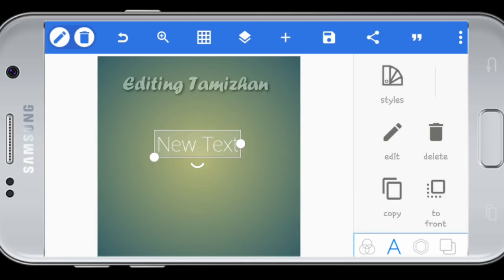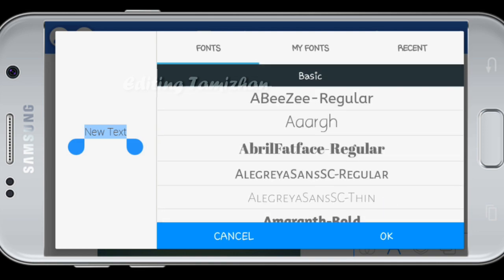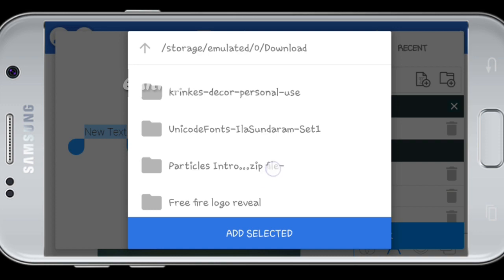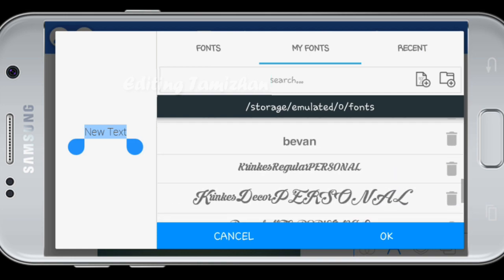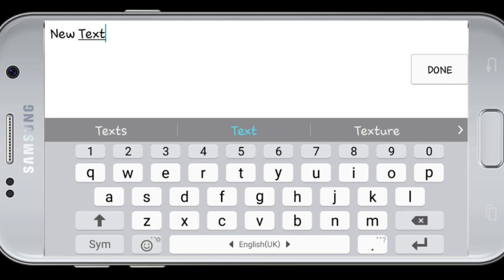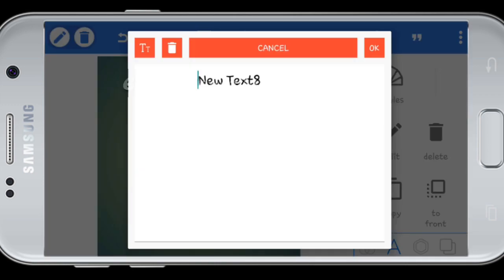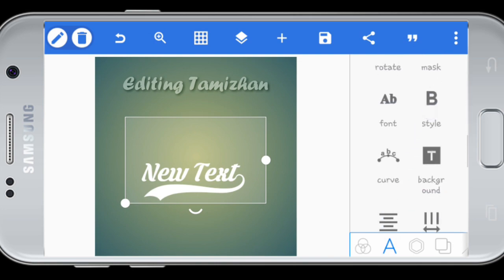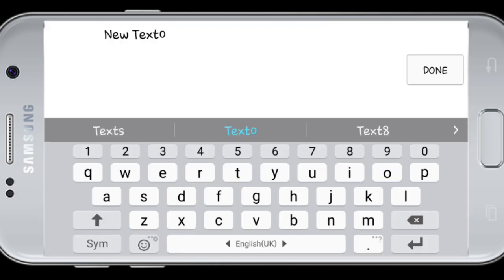How To Install Custom Fonts On Pixellab | Krinkes Font | Editing Tamizhan